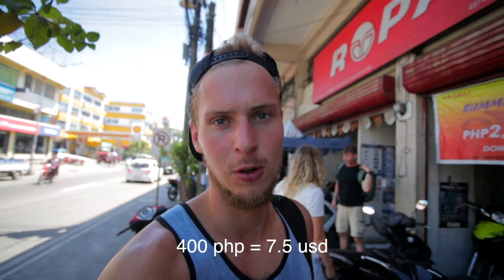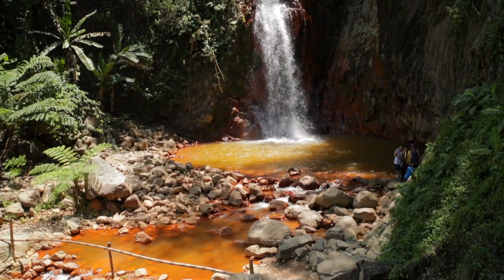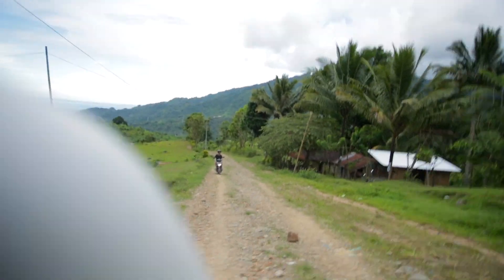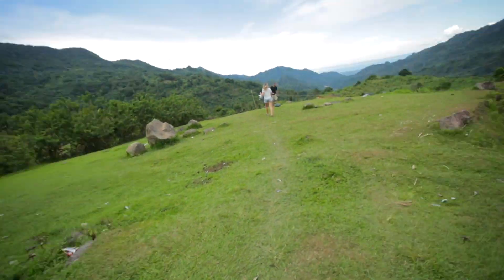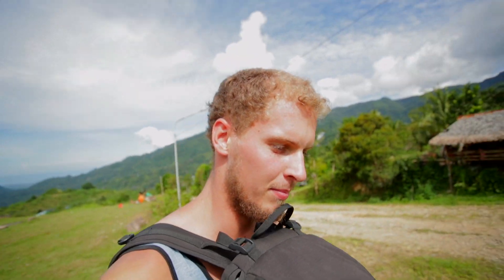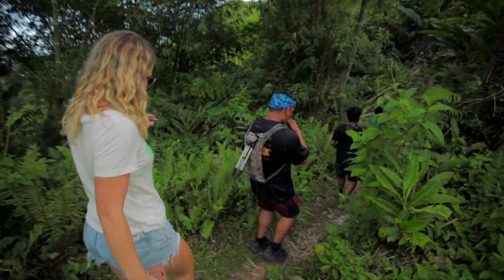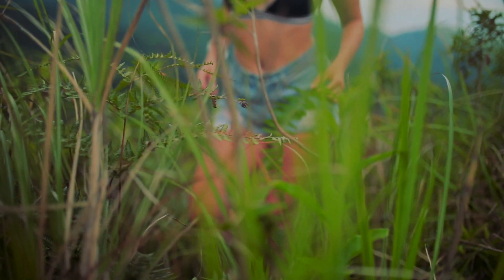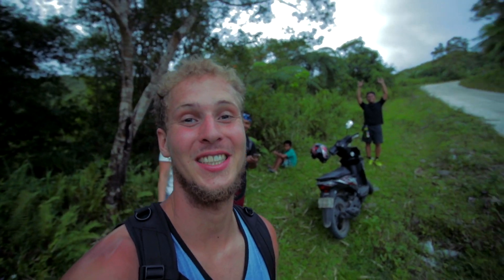WHY I LOVE THE PHILIPPINES! ❤ (Dumaguete travel vlog)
I feel it's time to explore.. Like REALLY explore.
That's what this whole video is about - exploring and getting out where everything starts to feel a bit out of control. THAT's where the biggest experiences are waiting. It's exactly what i love most about traveling.
Unexpected changes and meeting some fabulous locals.
Being stuck at a beautiful scenic mountain range with a flat tire - forced to receive help and interact with locals. And i absolutely love it!
This is SO much what it's like to travel in the Philippines, and i am deeply in love.
Moral of the story: Learn to enjoy every single second of your travels. Rough times will be a part of traveling. No way around it. You just have to learn to accept it. It's all part of the fun and adventure that waits ahead.
In the next video we will be exploring more of Negros. This place is PACKED with beautiful scenery 😍

TRACKLIST:
Ikson - Here
Beyond The Night dvine
Ikson - Do It
Avicii - The Nights (Mau Kilauea's Tropical Remix)

SNAPCHAT add
Emileriksen

FAQ:

What gear are you using?

Why have you got such an incredible accent?
I am from Denmark YO!